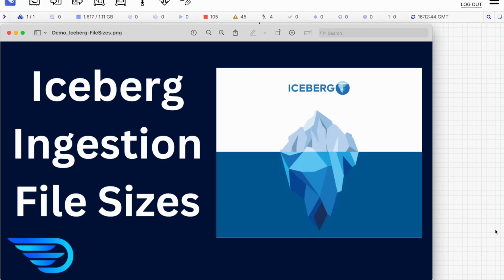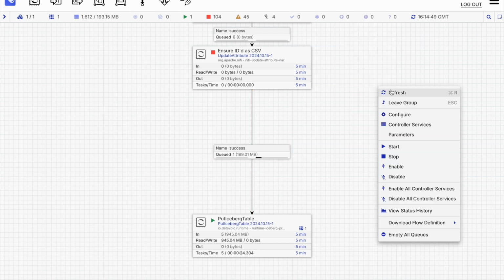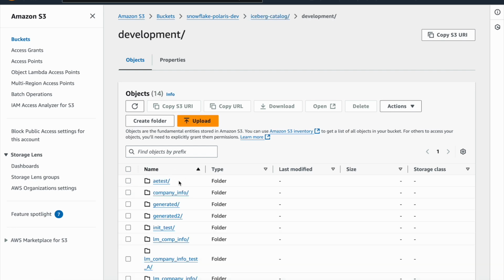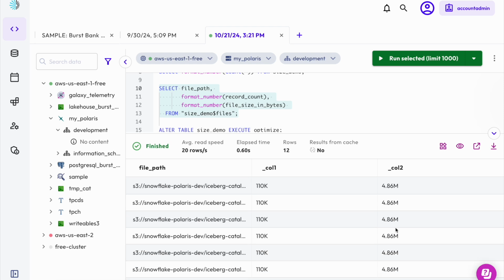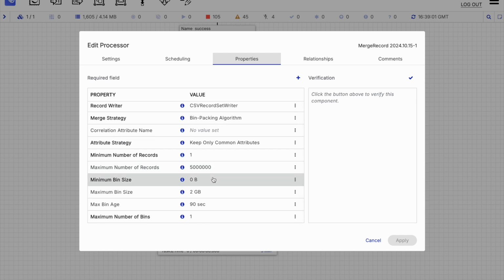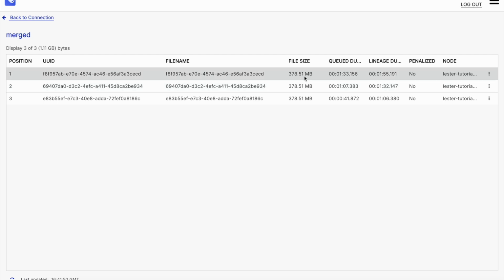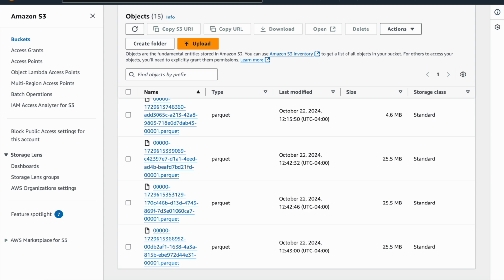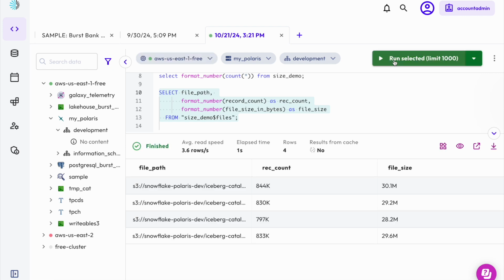Apache Iceberg Ingestion File Sizes | PutIcebergTable Processor | Datavolo Demo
When writing to Apache Iceberg tables, one must understand how volume & velocity of data to be ingested affects the file sizes created on the object storage layer. Datavolo flows, using the PutIcebergTable processor have options that allow you to find the right balance of larger file sizes AND the time at which data is available to be queried.

Related video is which itself is linked to the hands-on tutorial